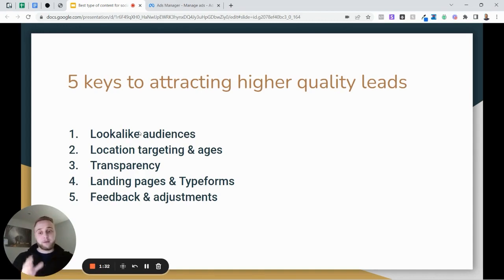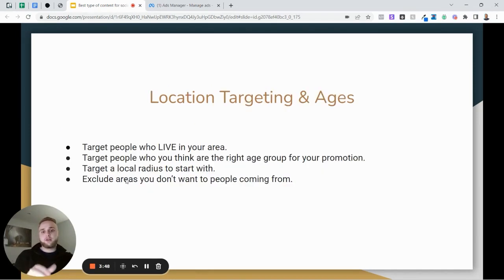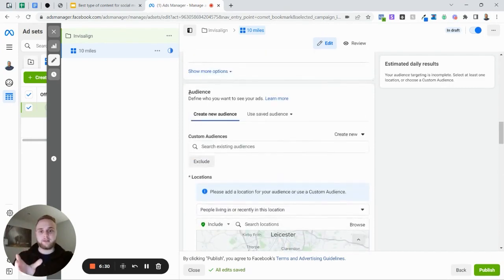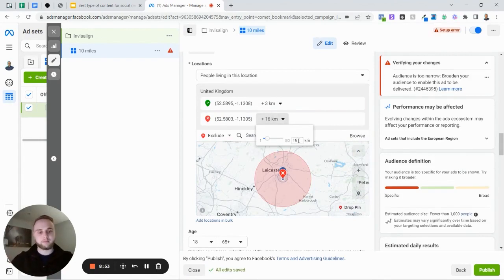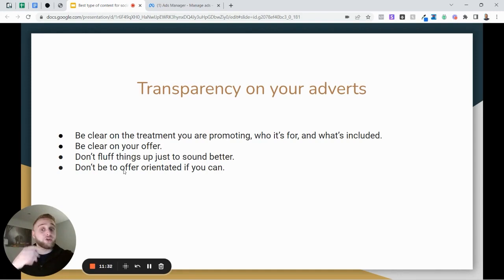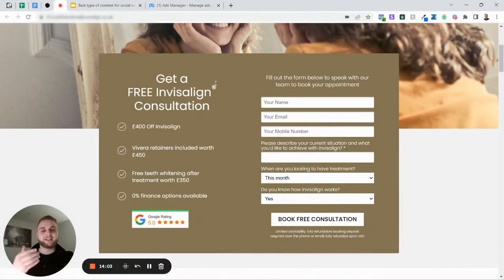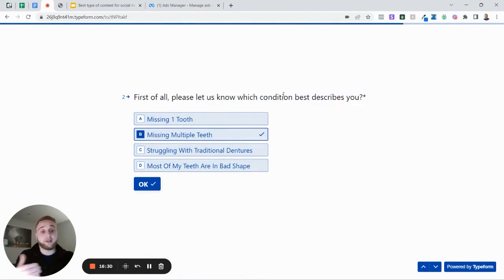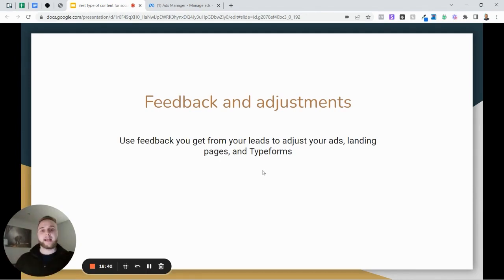How to Weed Out Time-Wasting Leads - Attract Only the Most Serious Dental Patients from Social Media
Are you tired of wasting time sifting through unqualified leads from your social media advertising efforts? As a dentist, your time is valuable, and you need to focus on providing top-notch care to your patients. That's why in this I have shared 5 powerful tips to help you attract only the highest quality leads from social media advertising.

You'll learn how to identify your ideal patient demographics, I have shared our proven strategies for targeting only the most qualified leads, so you can avoid wasting time on tire-kickers and non-serious inquiries.